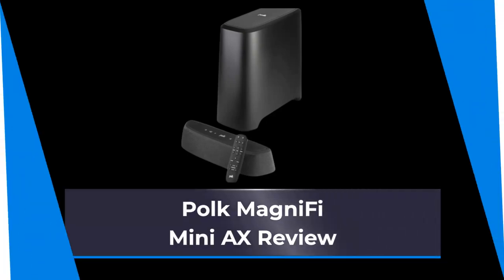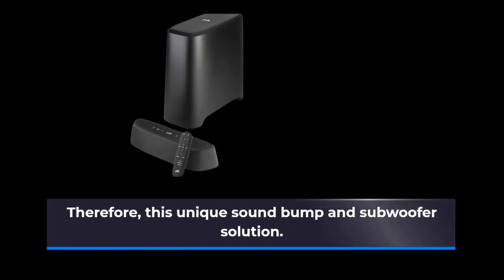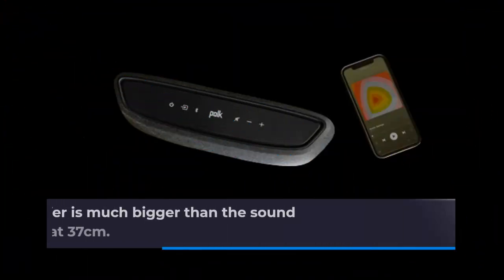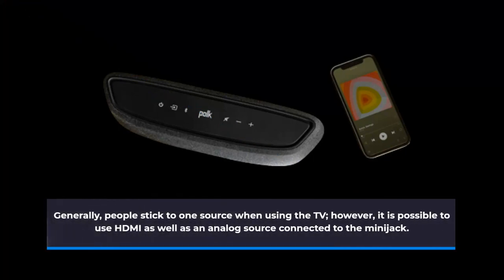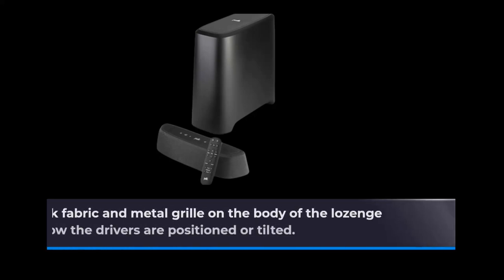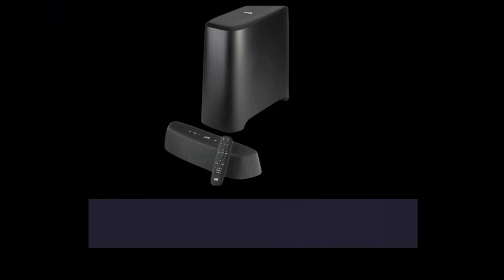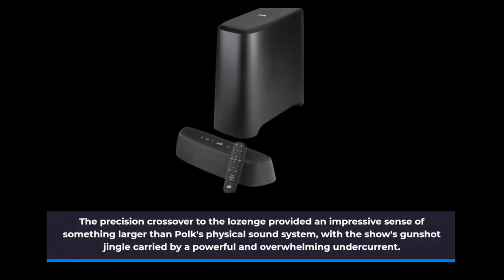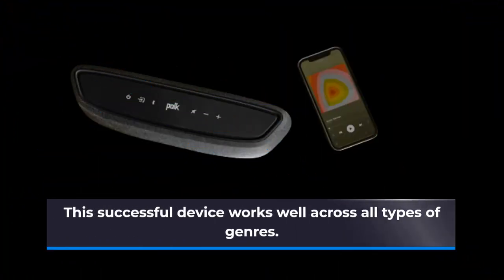Experience Big Sound with Polk MagniFi Mini AX | Full Review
Amazon Product Name : Polk MagniFi Mini AX

Polk MagniFi Mini AXLooking for a compact and powerful soundbar to enhance your TV viewing experience? Check out our Polk MagniFi Mini AX review, where we take a closer look at this versatile and high-performance sound system. With its advanced technology, immersive sound quality, and easy-to-use interface, the Polk MagniFi Mini AX is a great choice for anyone looking to upgrade their home entertainment setup. Whether you're watching movies, playing games, or listening to music, this soundbar has everything you need to enjoy clear, dynamic, and room-filling audio. Watch our review to see the Polk MagniFi Mini AX in action and find out whether it's the right choice for your needs.